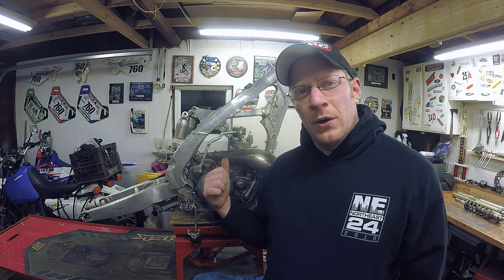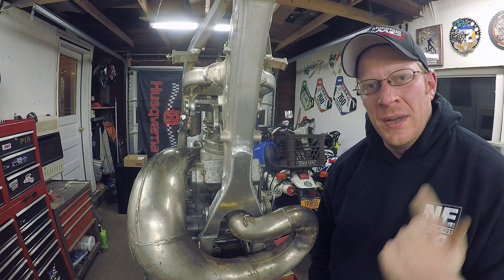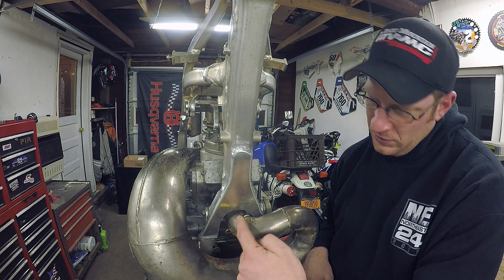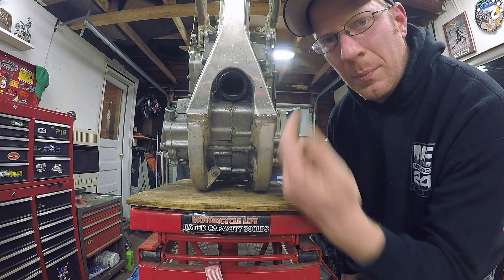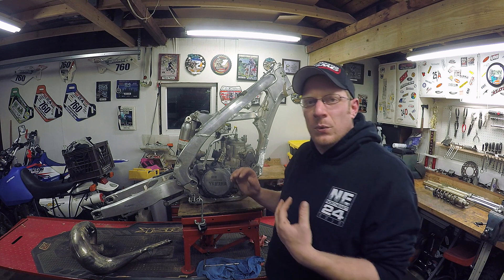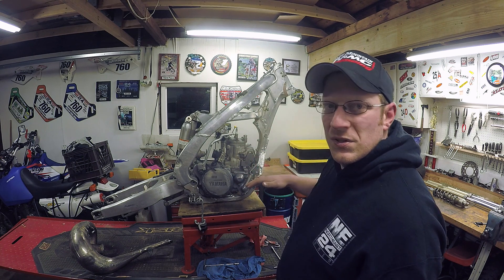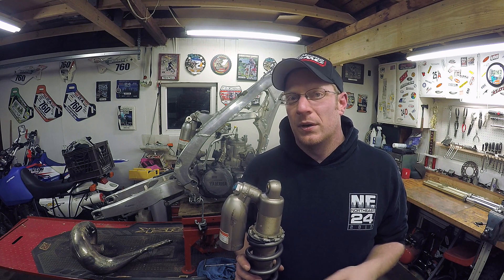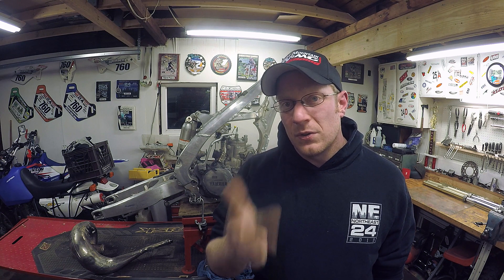2Stroke In A 4Stroke Frame Pt 2: What frame mods needed to be done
I go over the issues and solutions to fitting a YZ250 into a 2012 YZ250f frame.